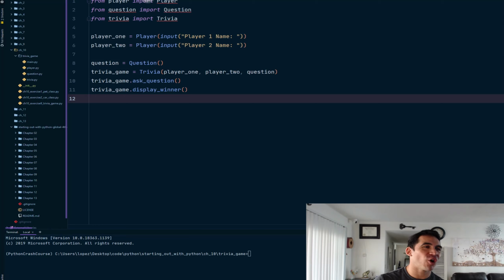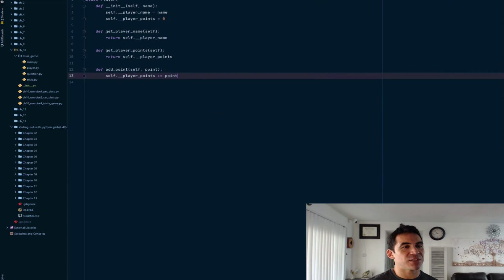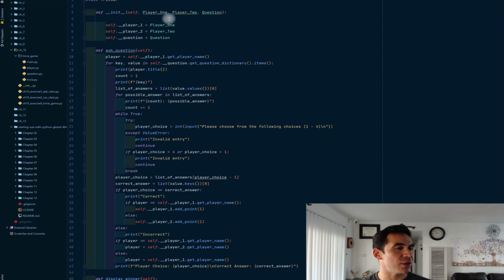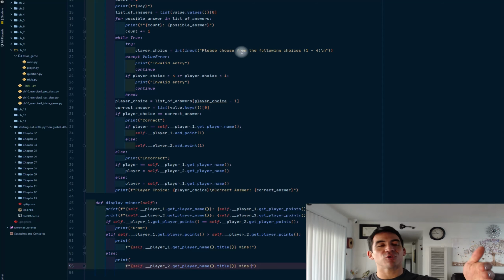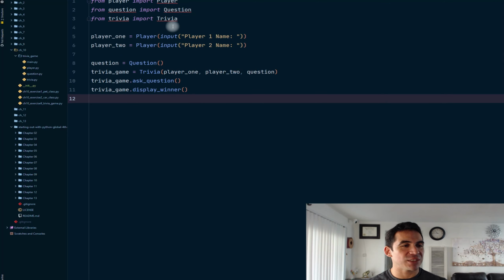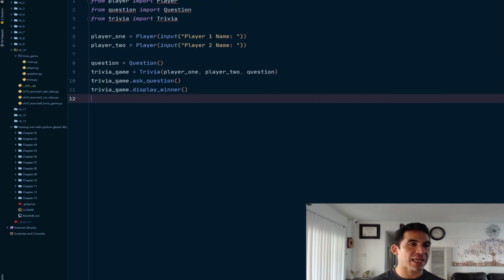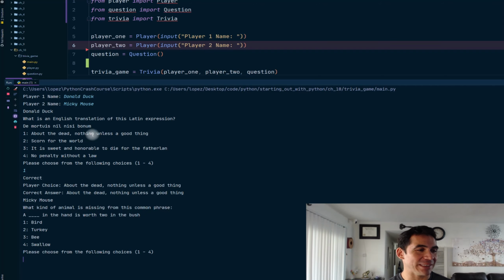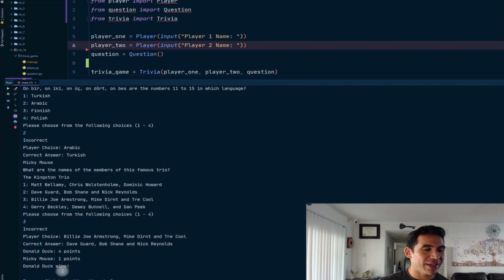Trivia Game Program